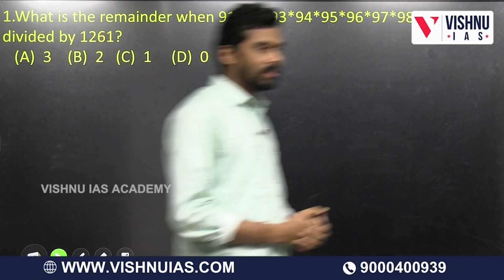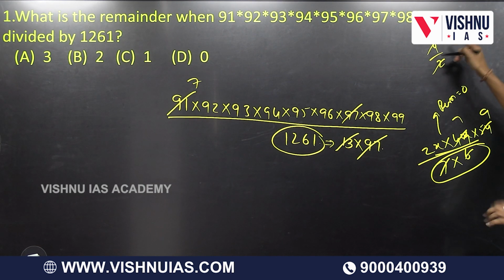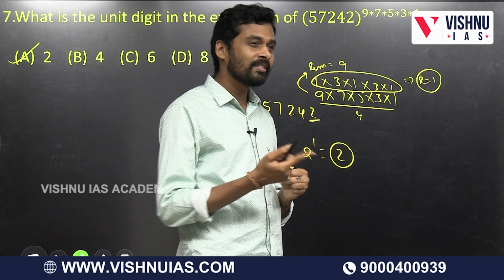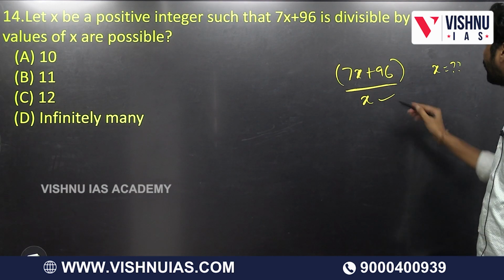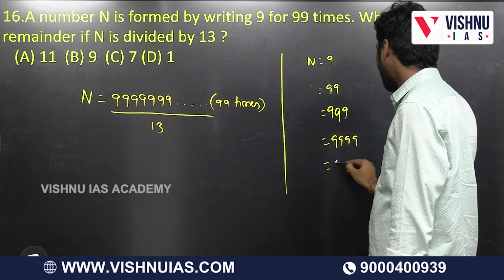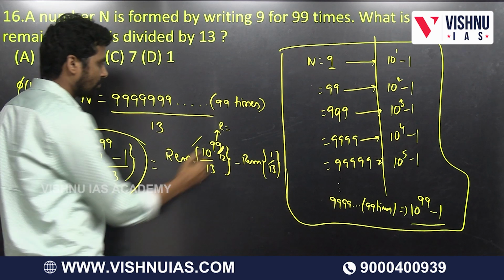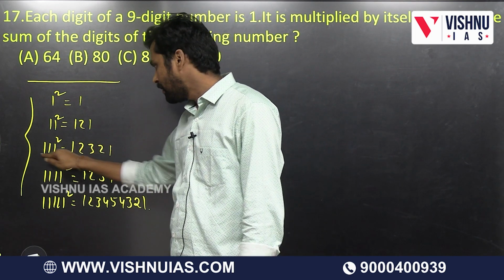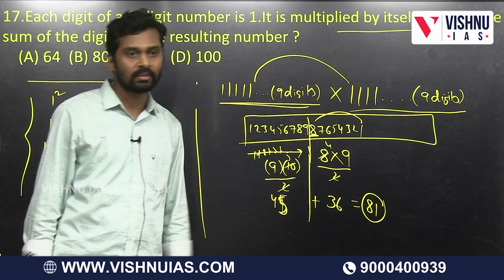CSAT Number System PYQ's Discussion Part 1 | Vishnu IAS Academy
FOR FREE CURRENT AFFAIRS AND MATERIAL:
Telegram for Exclusive UPSC: